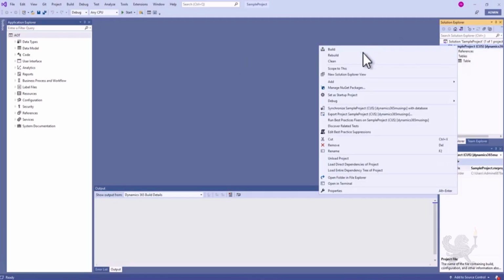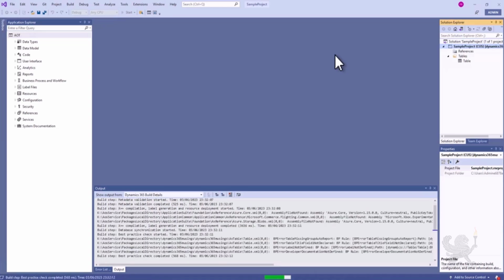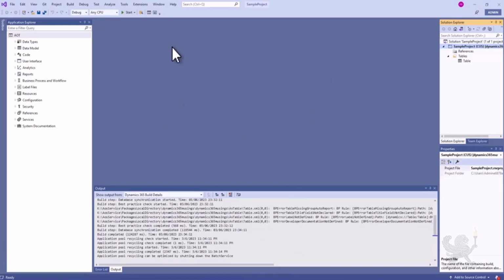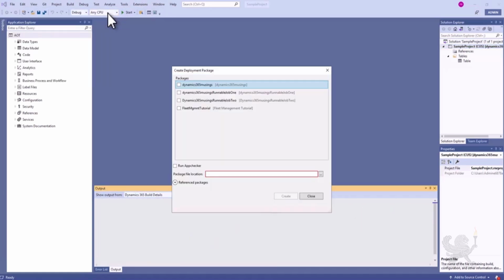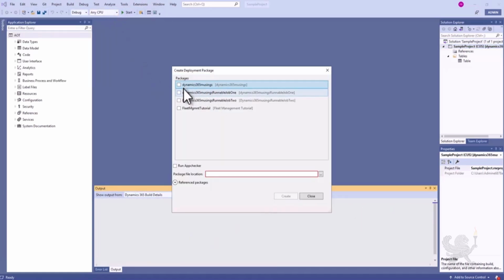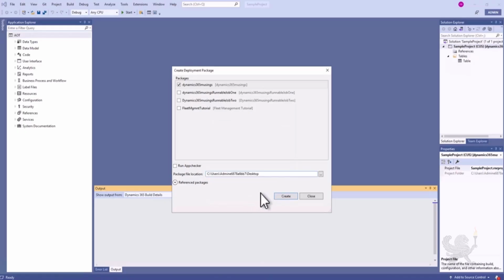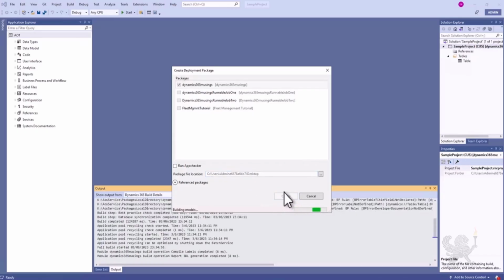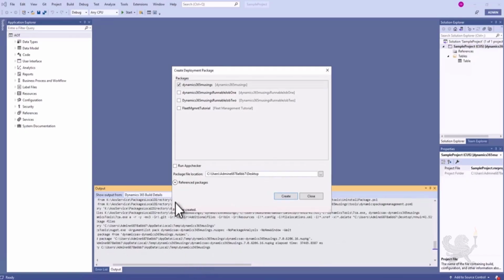Dynamics 365 F&O Development: Deploy Customizations — Build, Sync & Package Deployment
Learn how to deploy customizations in Dynamics 365 Finance & Operations using Visual Studio.

This video explains how developers build and compile code, synchronize metadata, generate deployable packages, and move customizations across environments such as DEV, TEST, UAT, and PROD.

What you’ll learn:
✔ How to build and compile customizations in Visual Studio
✔ Synchronizing metadata with the F&O database
✔ Creating deployable packages for environment deployment
✔ Understanding package structure and model dependencies
✔ How deployable packages are installed on sandbox and production environments
✔ Best practices for developers, architects, and release managers

Perfect for F&O developers, technical architects, DevOps engineers, and organizations managing structured deployment pipelines.